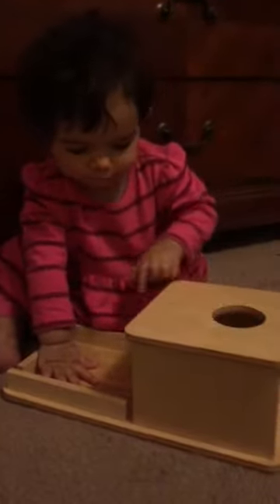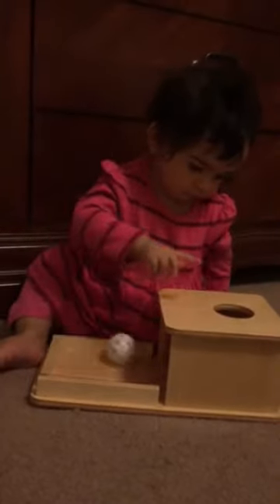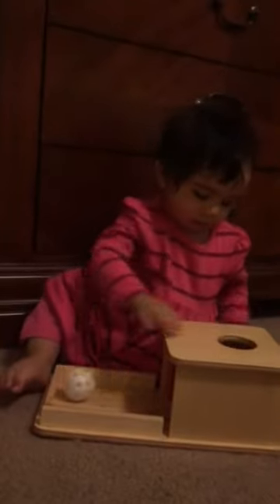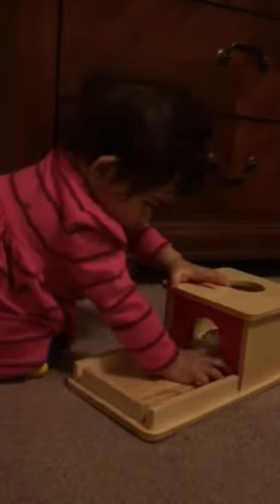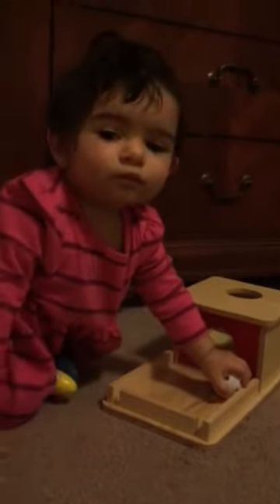9 month old and Montessori Ball Game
9 month old having fun with her Montessori Ball Game